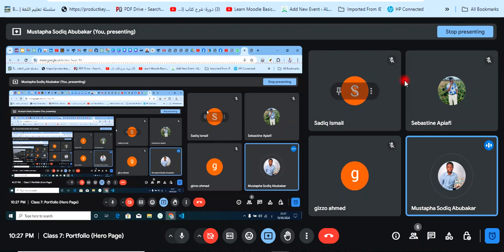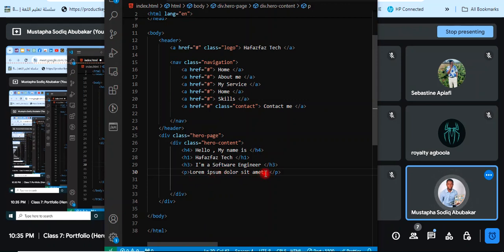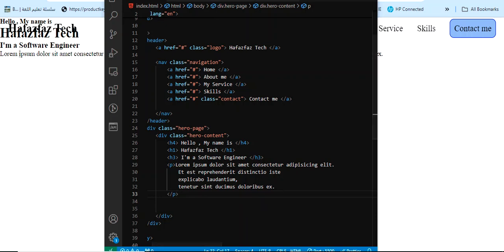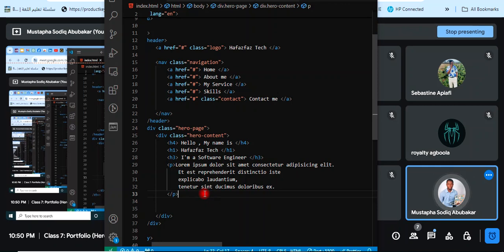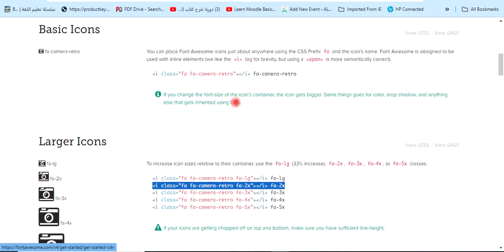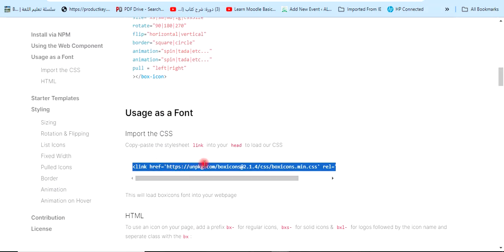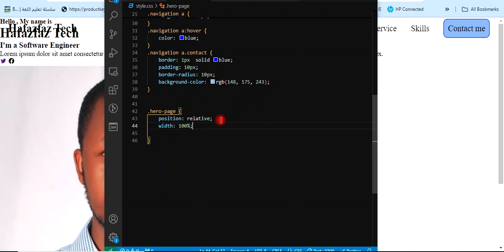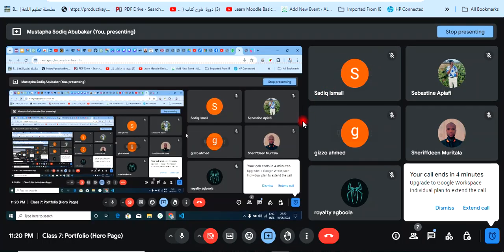Class_7_Portfolio_Hero_Page